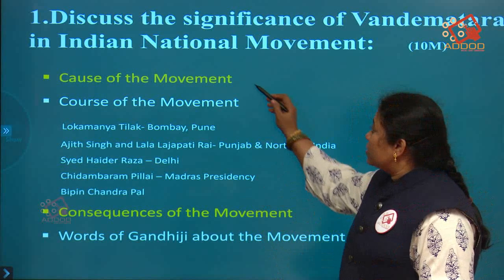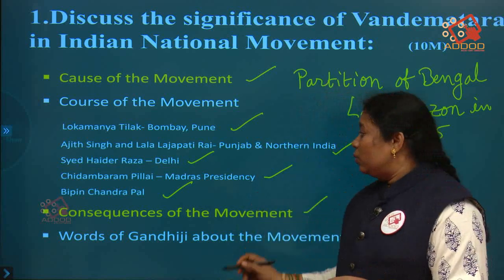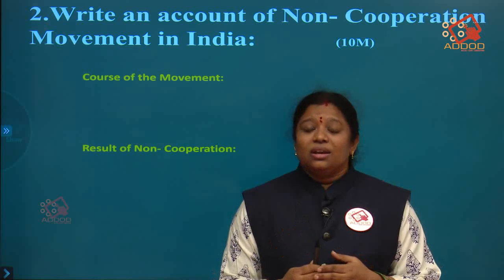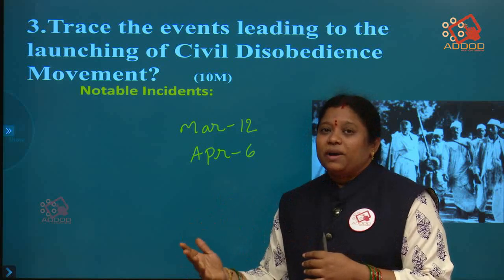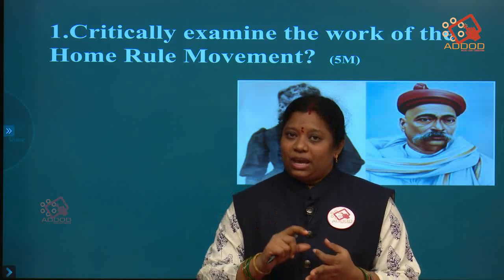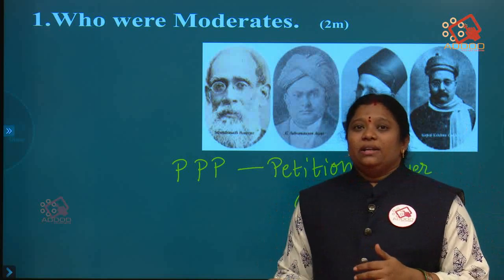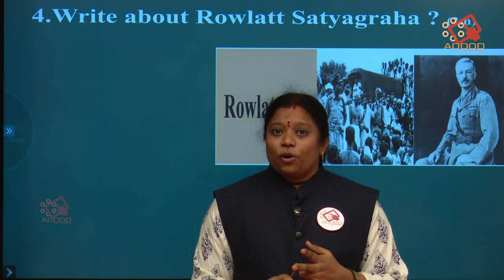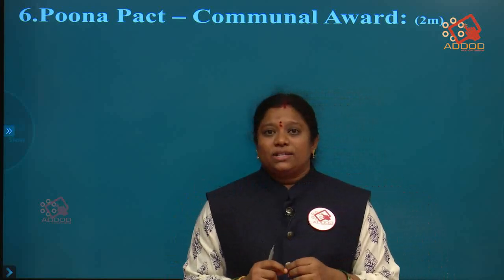India National Movement - History | Inter 1st Year | AP & TS Board (2021)